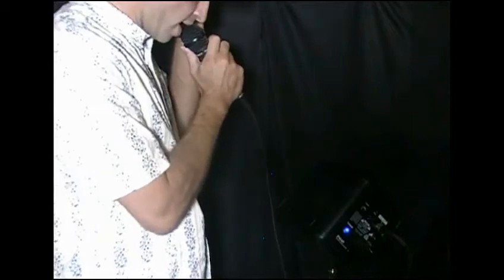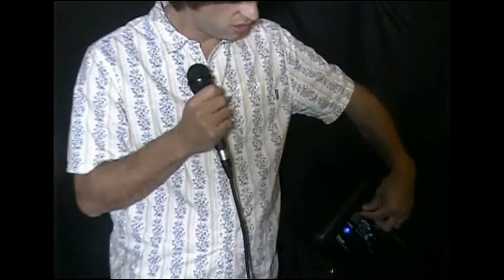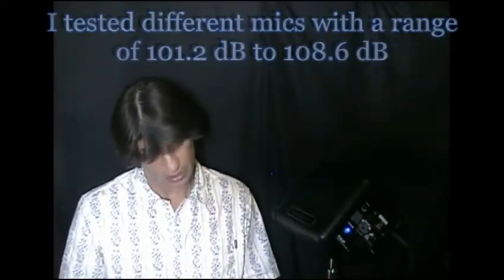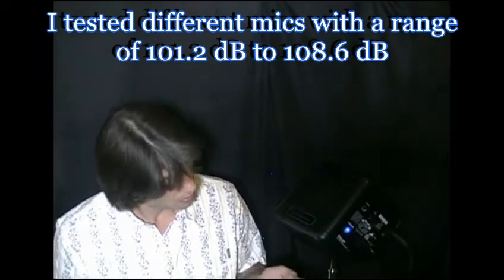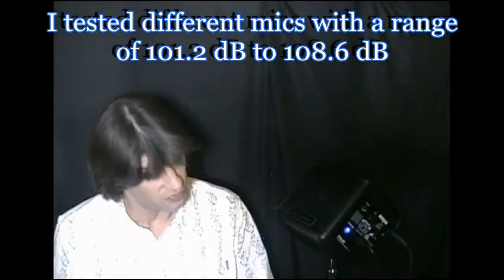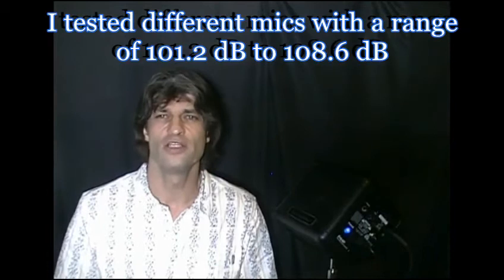Geno Demos the Powerwerks PW4P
The PW4P from Powerwerks is a microphone stand mountable wedge shaped 50 Watt personal monitor. featuring an XLR mic in (with direct thru to the board). It also has a 1/4" line in for a monitor feed, this input can be driven by most acoustic guitar pre-amps as well. Great quality for such a small box, portable and very affordable  too.